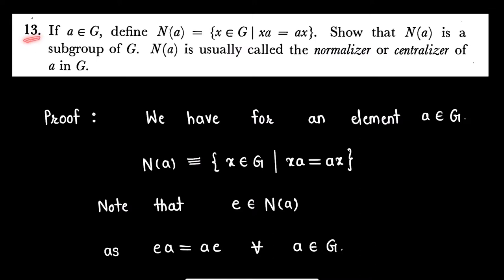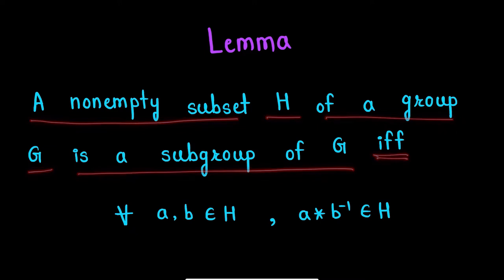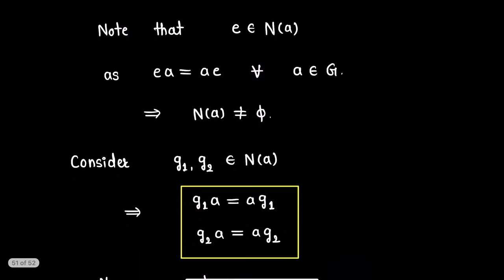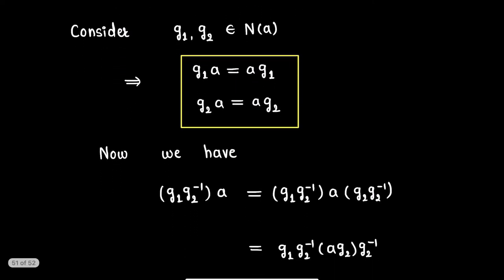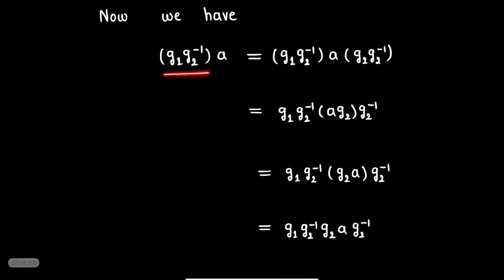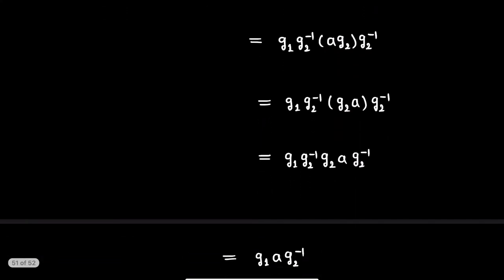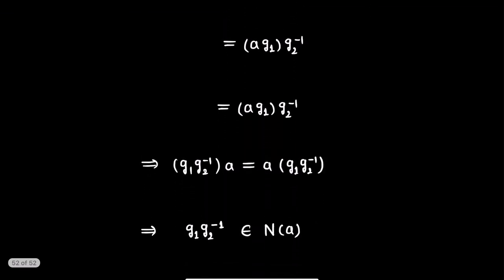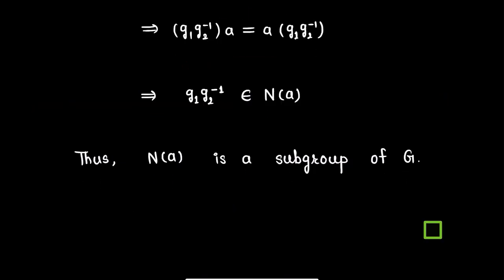Exercise Question (14) From Book '' Topics In Algebra (Second Edition) '' Author I.N.Herstein.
This is a video solution of exercise question from  Chapter 2 : ''Group Theory'' from book '' Topics In Algebra ''  which is one of the recommended text book of Abstract Algebra for U.G students.